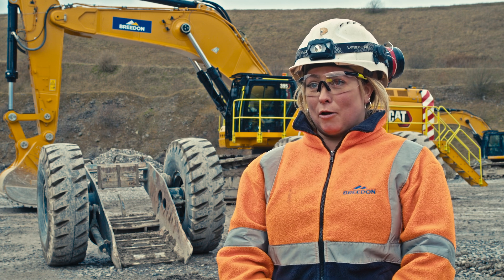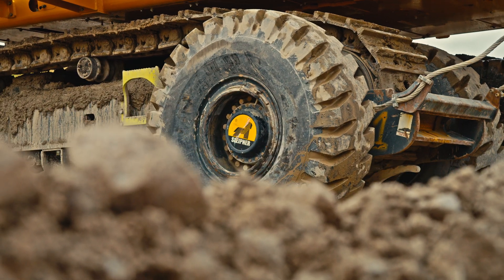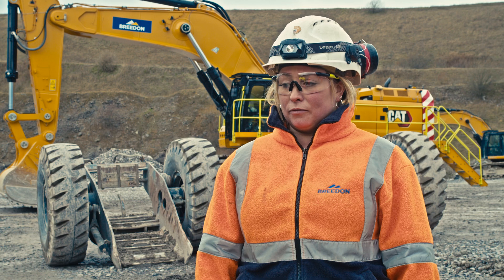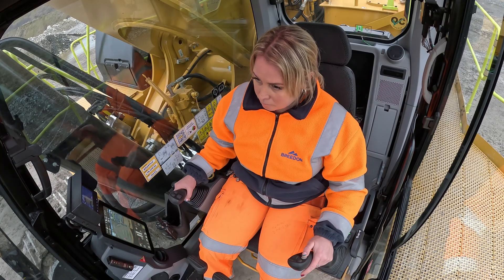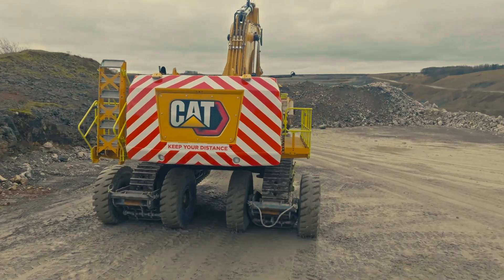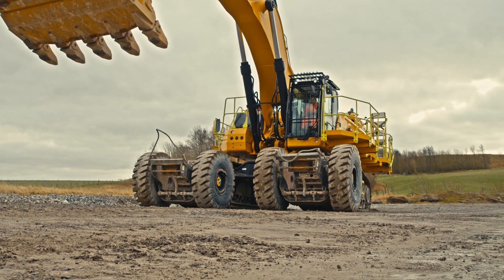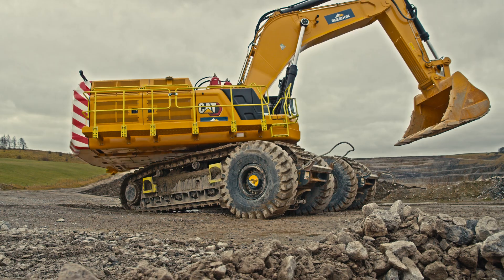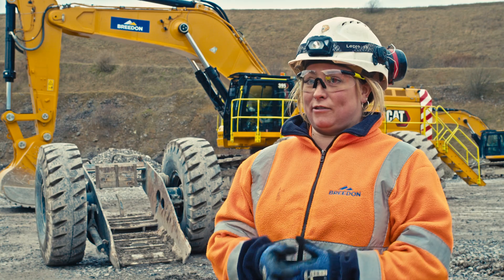Sleipner Dollies Tranform Transportation Efficiency in Hope Quarry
The working day at Breedon’s limestone quarry in the Hope Valley in Derbyshire, home to the largest cement manufacturing operation in the UK, has become even more efficient and productive, thanks to the introduction of a set of Sleipner E Series dollies being utilised to transport a new tracked Cat 395 excavator from one working location to another at the quarry.

Much like having a giant set of roller skates under the excavator, the rubber wheeled Sleipner E Series dollies have replaced what was slow and shaky tramming at the quarry with a fast and smooth ride. Not only have they saved considerable time moving the excavator from one area of the mile long quarry to another part, boosting efficiency and productivity, the Sleipner dollies also save fuel, reduce emissions and cut down on wear and tear on the excavator tracks.

UK Plant Operator of the Year 2024 finalist Gemma Barber, who has been working at the quarry as an operator for almost six years, says the combination of the new CAT 395, supplied and serviced by Finning UK & Ireland, and the use of the Sleipner E90 dollies has been amazing.